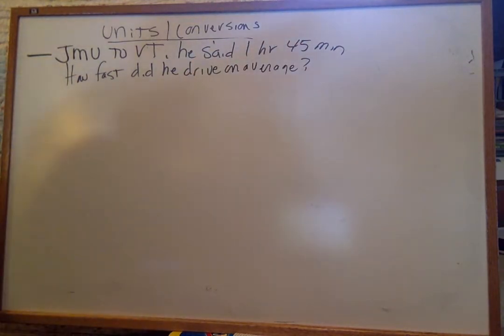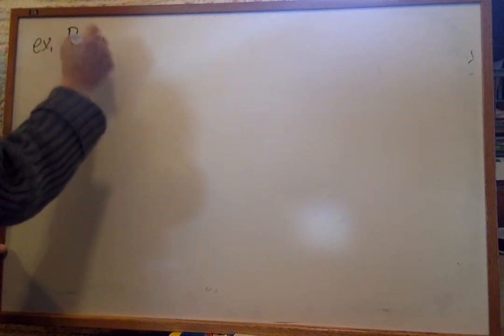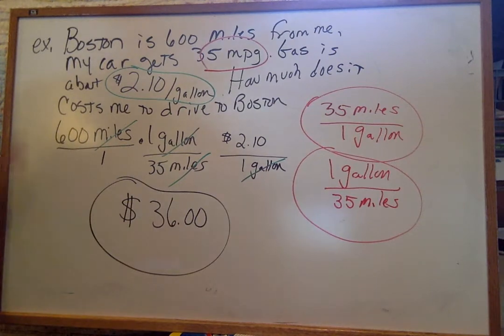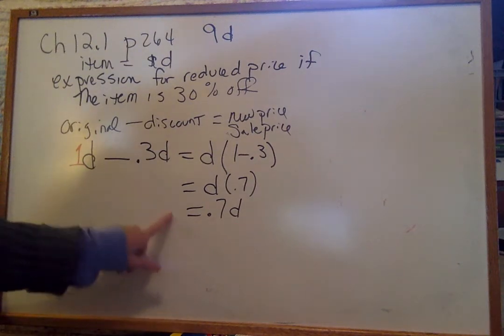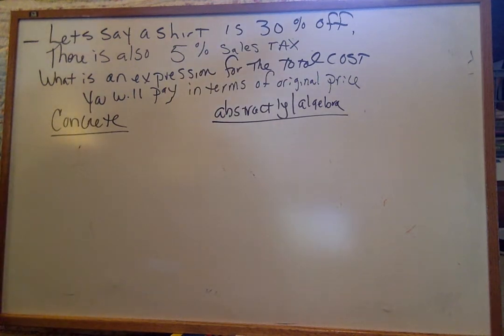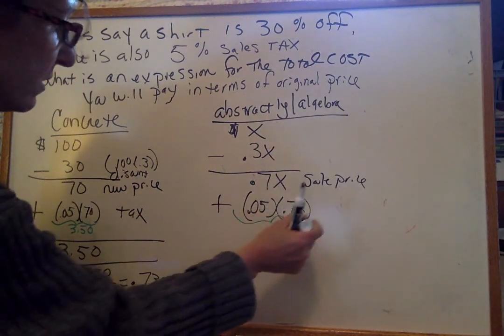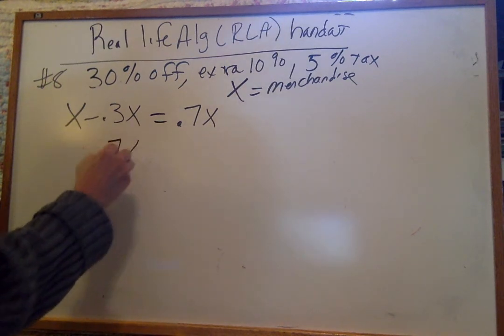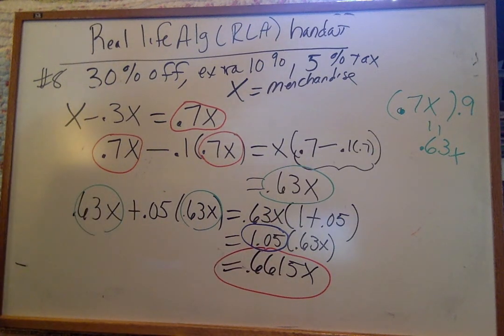Mayhem algebra video #2 math 207, units conversion, rla 8